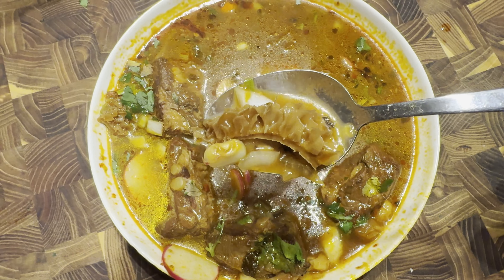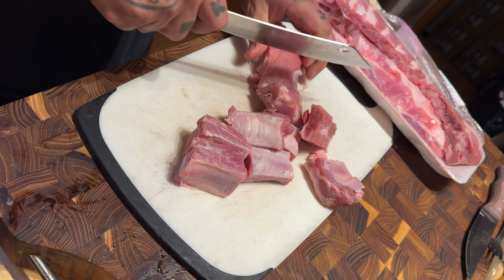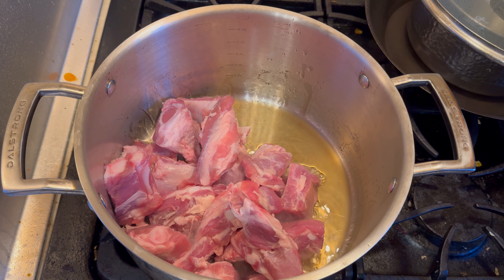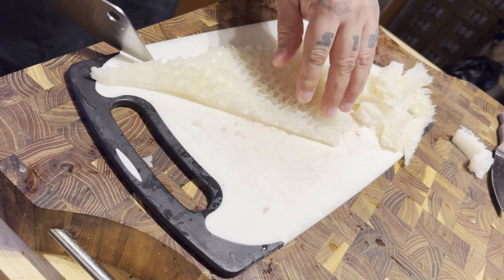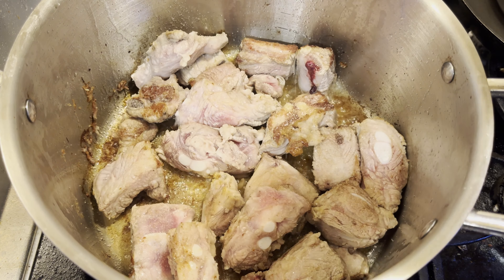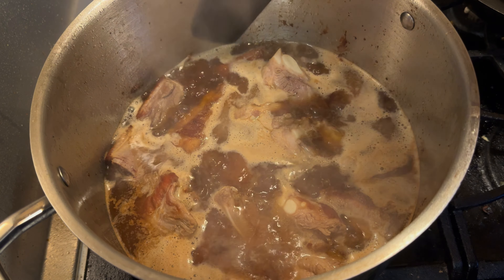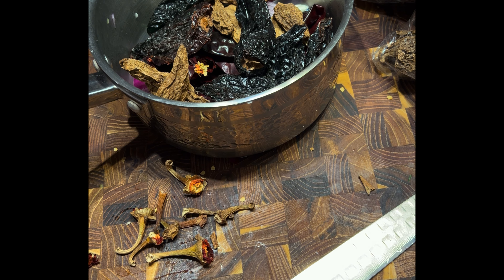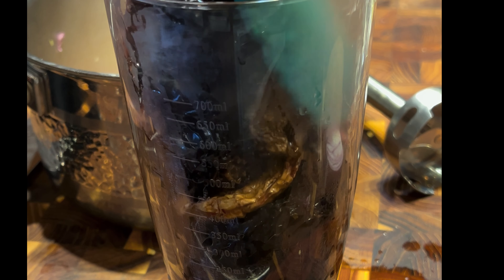Menudo Rojo with tripe made from scratch traditional easy and so so good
Menudo Rojo made from scratch right here at the Darkside of the grill!
Traditional rehydrated peppers, garlic, onion, Hominey and tripe! sooooooo dang good!
its a warm hug in a bowl people you need to try it!
Its a life changing soup!

💰💰💰💰💰DISCOUNTS 💰💰💰💰💰
Darkside AMAZON Store!!!